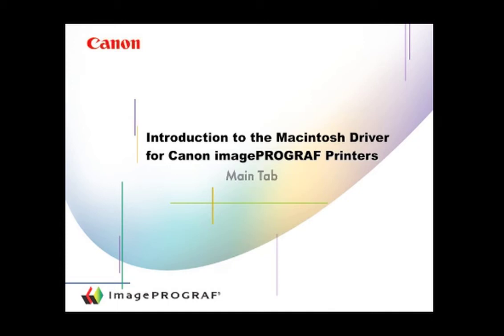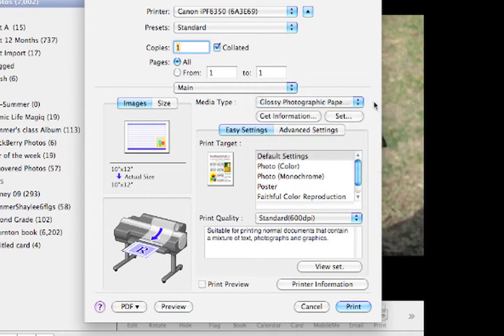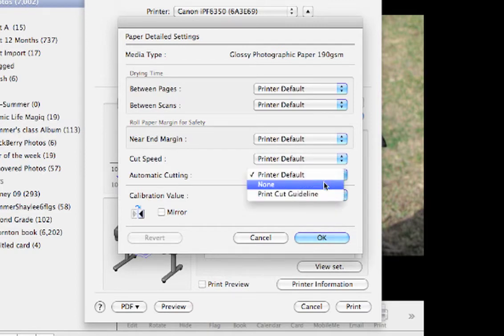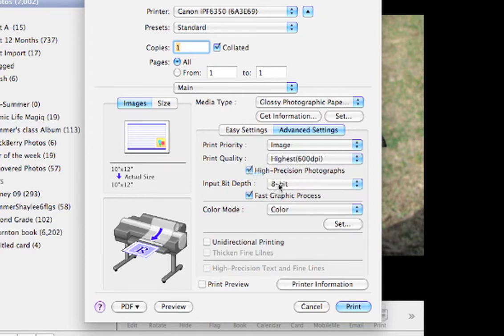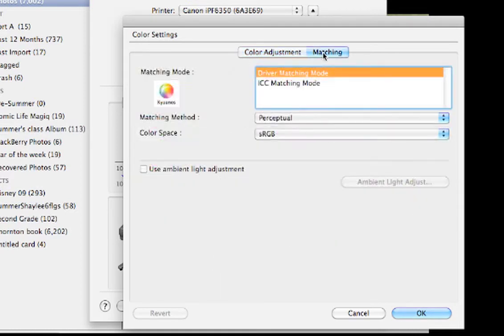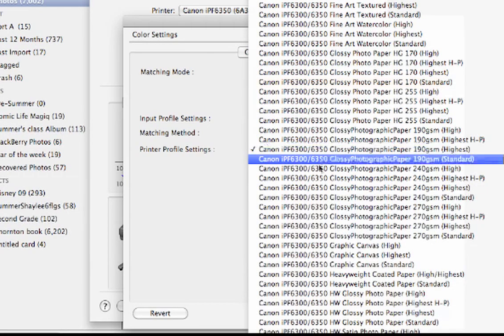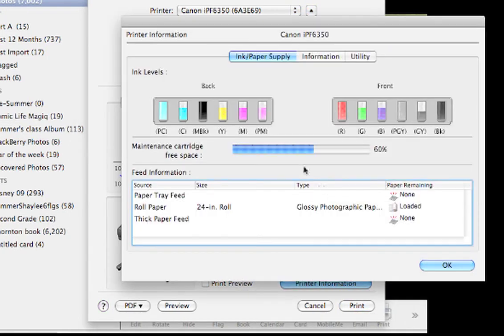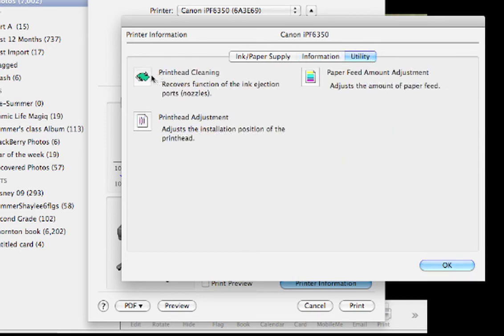imagePROGRAF How to use Mac Printer Driver Main Introduction